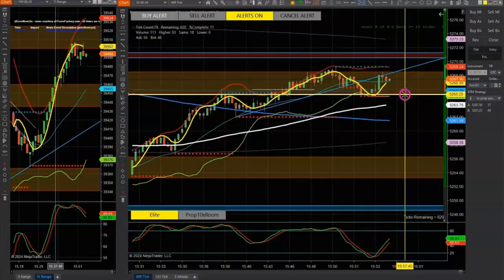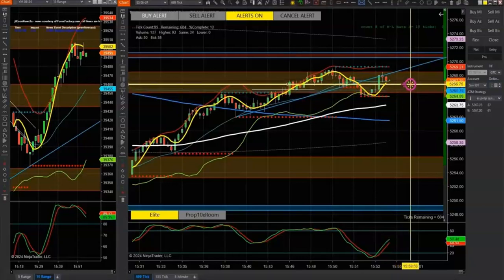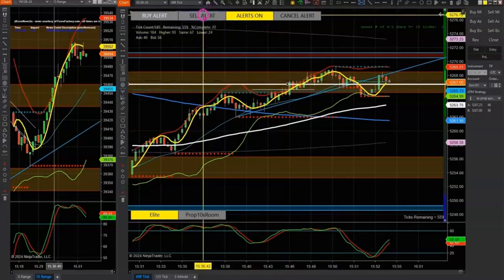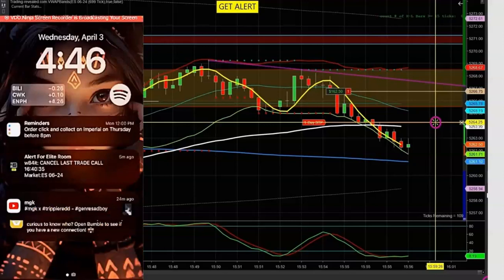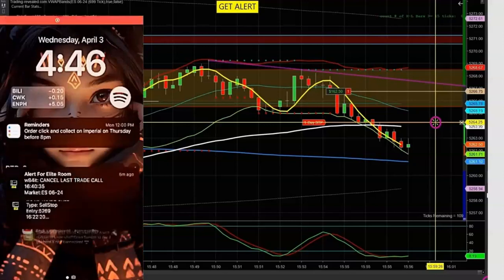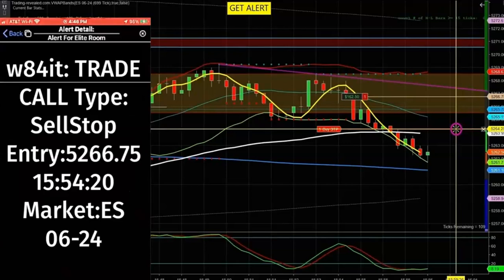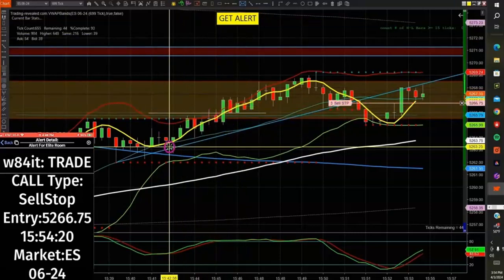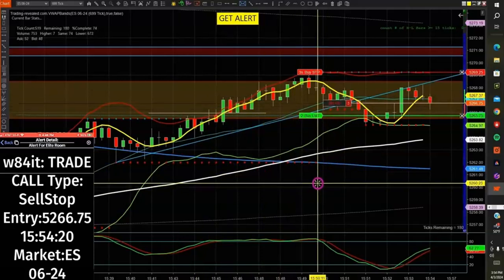Liberty Trading Club Trade Alert and Zones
Whether you're looking to refine your trading skills or just curious about how to trade with precision and discipline, this stream is for you. Tune in and be part of a unique trading journey!

Remember: Trading involves risk, and this session is aimed at education and skill enhancement. Always trade responsibly.